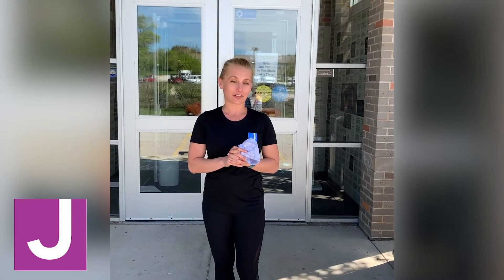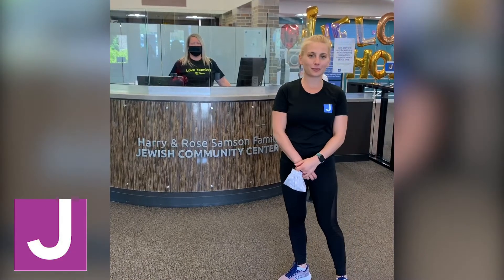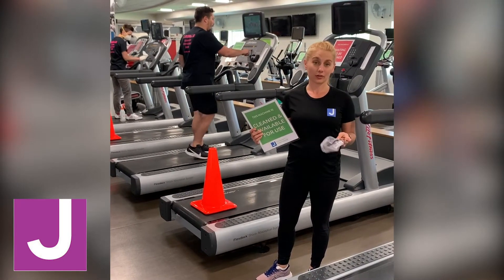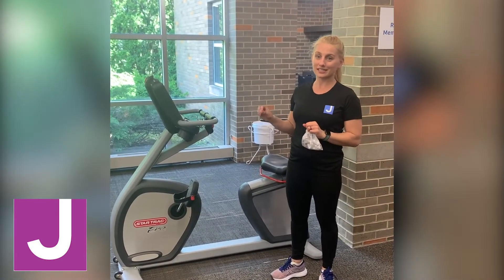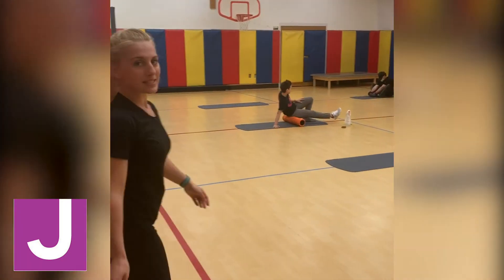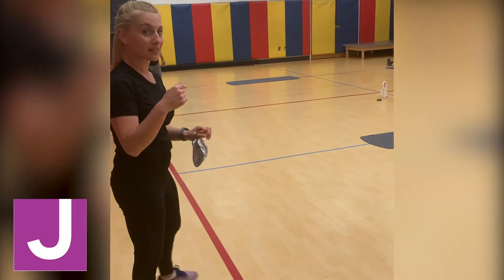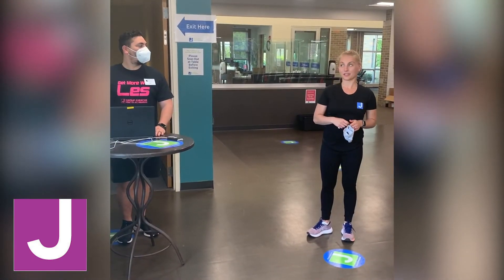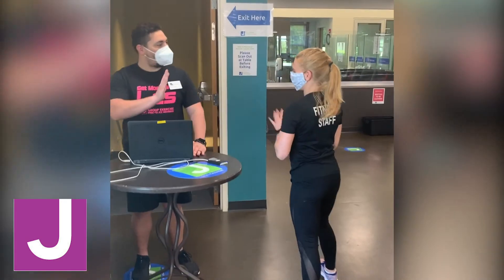Return to JCC: All Messaging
Our JCC Fitness & Recreation Staff walk us through what the JCC wellness wing looks like as of June 1st, 2020.
Timestamps:
00:03 Exterior
1:10  Entering
1:47 Cardio Equipment
2:22 Personal Training
3:00  60+ Up
3:12 Gym Floor
3:47 Locker Rooms
4:02 Stretching Floor
5:02 Pool Access
5:24 Peck Aquatic Center
6:48 Exiting